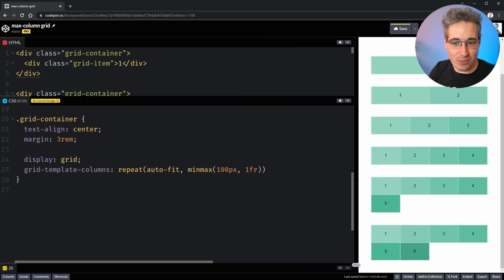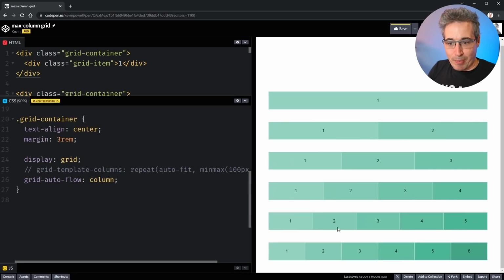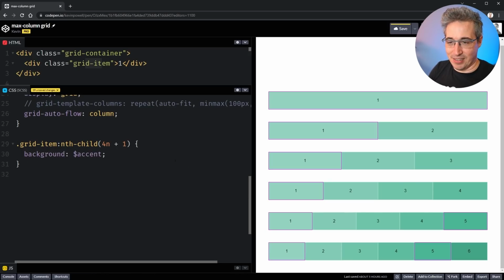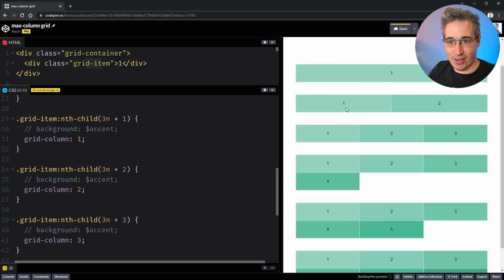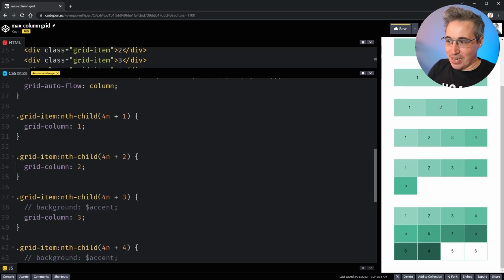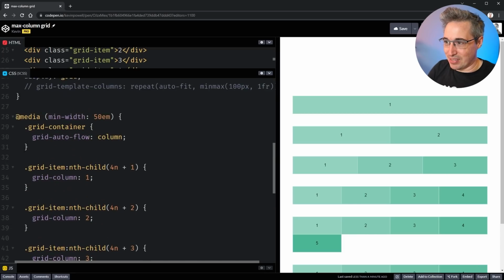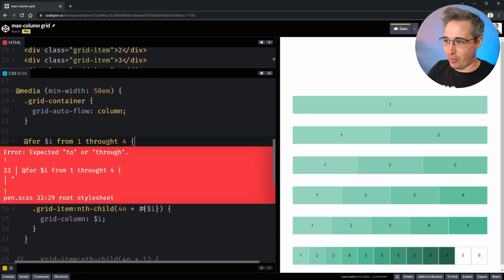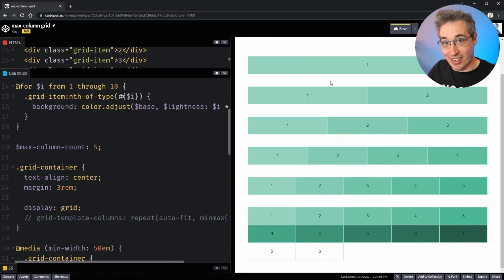Create an adaptive CSS grid with a max column count!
Ever needed a grid that could create one, two, or three columns, but max out at three? Well, there is a handy way to do it using nth-child!

⌚ Timestamps
00:00 - Introduction
01:47 - Using nth-child to create a max-column number
05:26 - Adapting to small screens
06:26 - Using Sass to simplify things